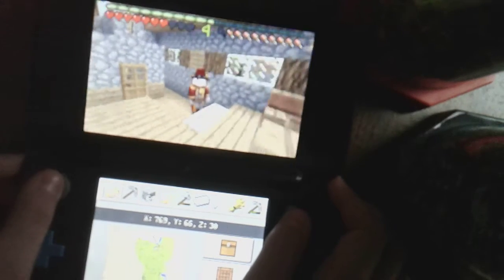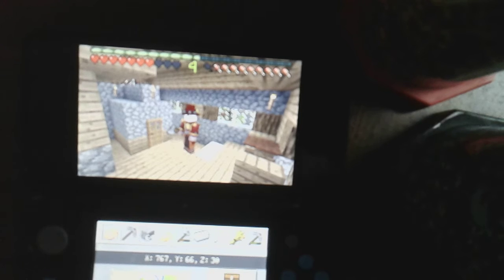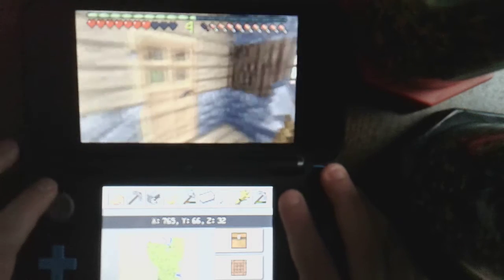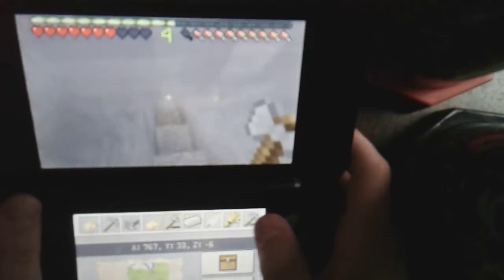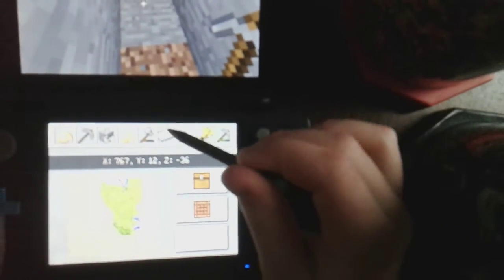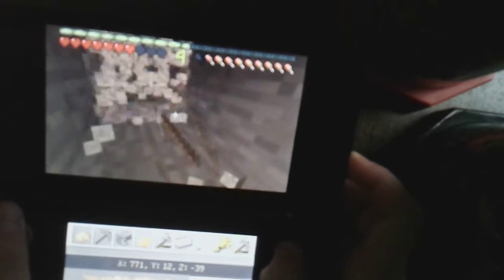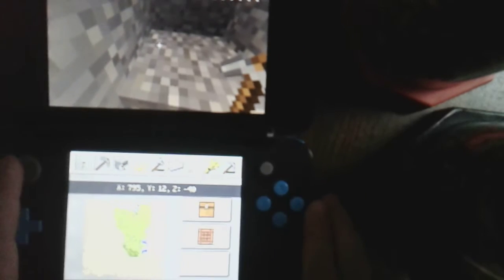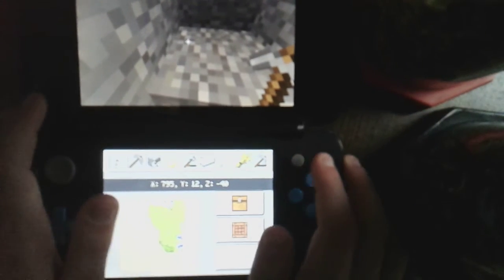Ep 2 Minecraft New Nintendo 3ds Edition video.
Another Minecraft video.